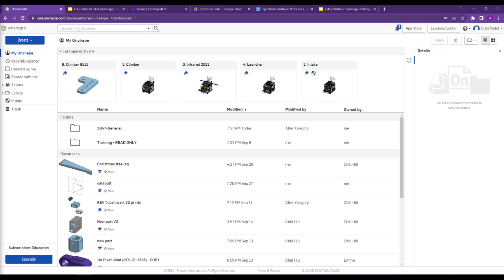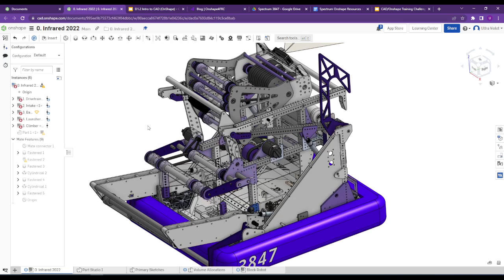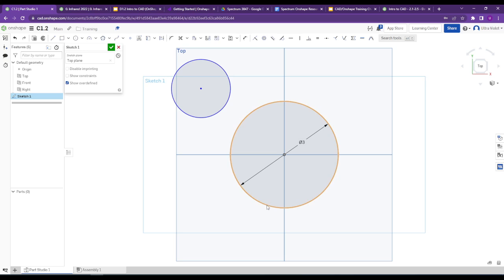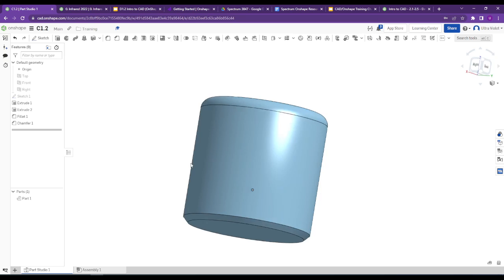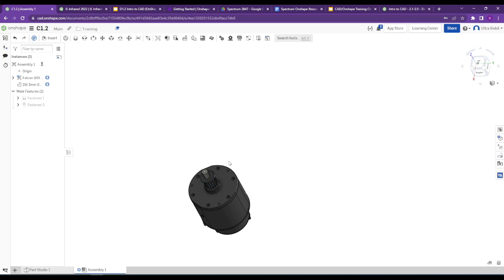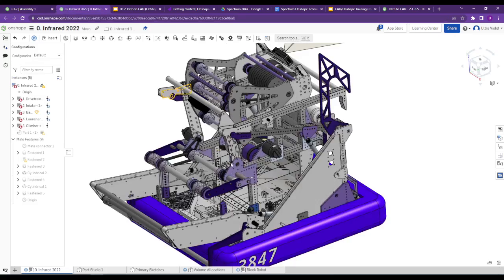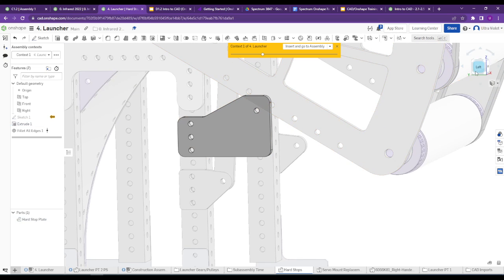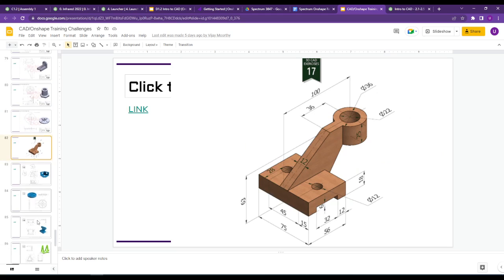D1.2: Intro to onshape for FRC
This is a different version of our intro to onshape, that doesn't go step by step but talks through the various onshape resources and how onshape is useful for FRC design.